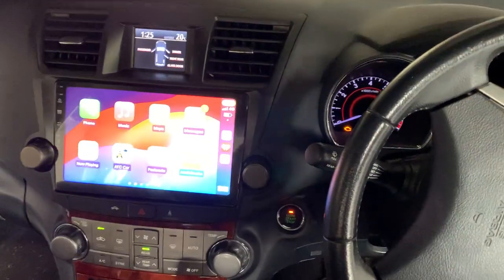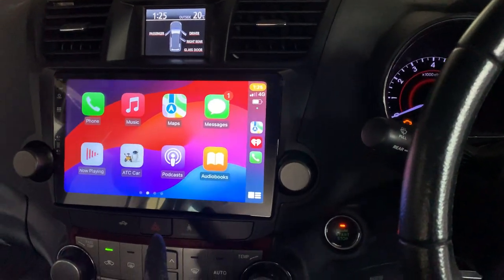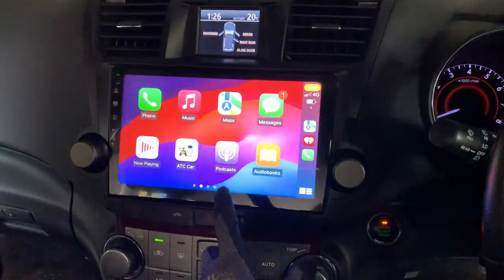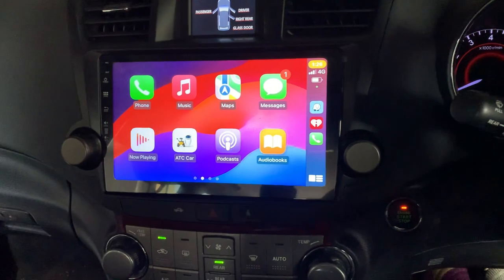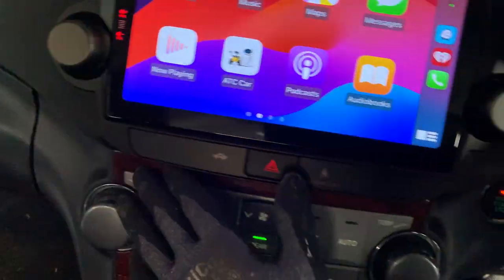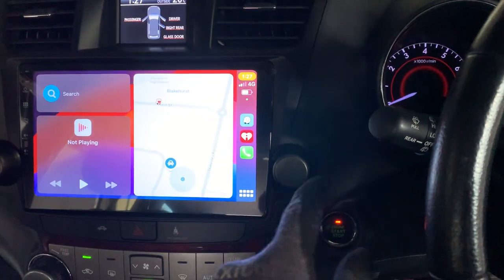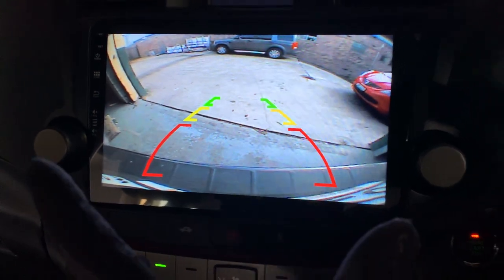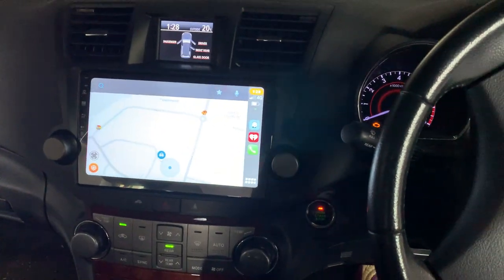Upgrade Alert: 10" headunit TOYOTA KLUGER GRANDE 2013 with Wireless Apple Carplay & Camera FULL HD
Check out the brand-new head unit we just installed in our TOYOTA KLUGER GRANDE 2013! Join us as we showcase its, and highlight how it enhances the driving experience. Whether you're looking to upgrade your car's audio system or curious about aftermarket options, this video is packed with insights and tips